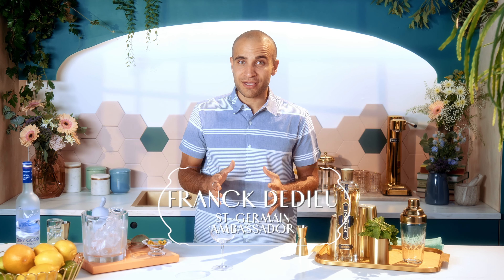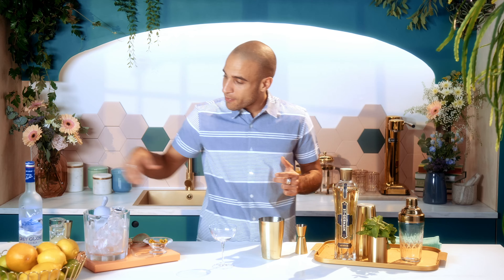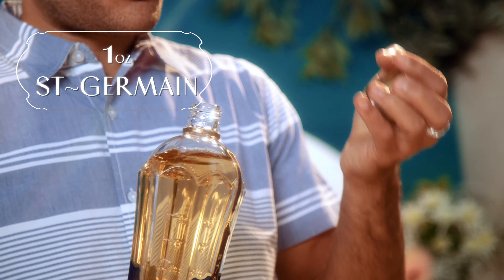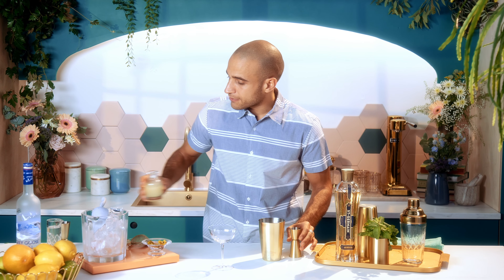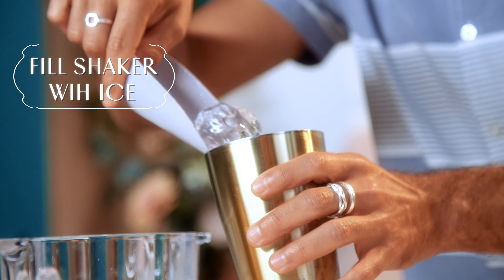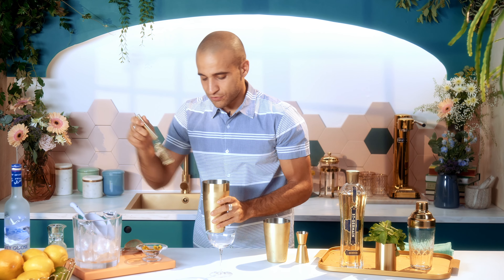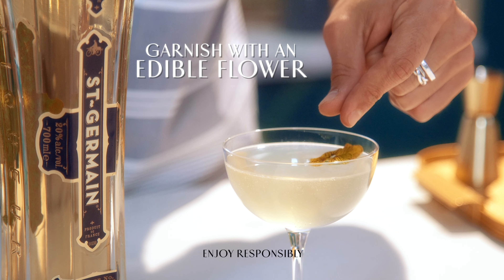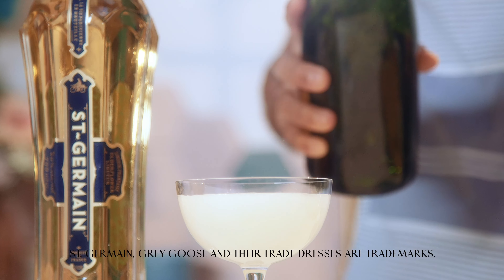Easy vodka and elderflower cocktail: St-Germain Flower Drop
Flower drop Cocktail

Learn how to make this vodka cocktail at home. The Elderflower 75 is a brilliant twist on the classic Lemon Drop cocktail. This vodka and elderflower cocktail is bursting with citrus flavors and the freshness of St-Germain. For those special occasion, or if you just love bubbles (who doesn’t), add Champagne for an elevated twist.

1 oz (20 ml) St-Germain  (Drop to 5oz if adding Champagne )
1 ½  (40 ml) Grey Goose Vodka l’Original (¾ oz (20 ml) Vodka if adding Champagne)
½ oz (10 ml) Simple syrup
¾ oz (20 ml) Lemon juice (drop to ½ oz (10 ml) if adding Champagne)

Optional twist: 2 ½ oz (25 ml) Champagne

ENJOY RESPONSIBLY.
ST. GERMAIN, MARTINI AND THEIR TRADE DRESSES ARE TRADEMARKS